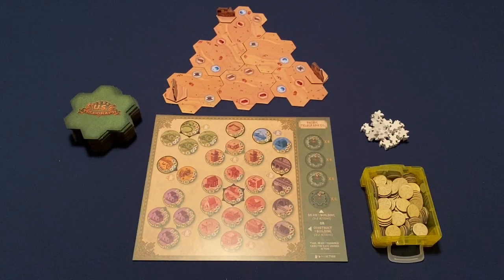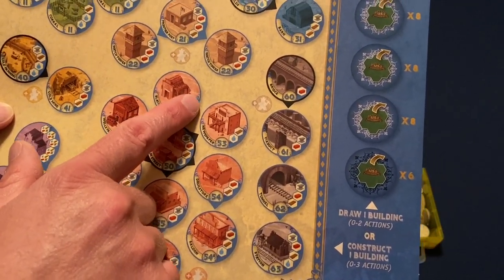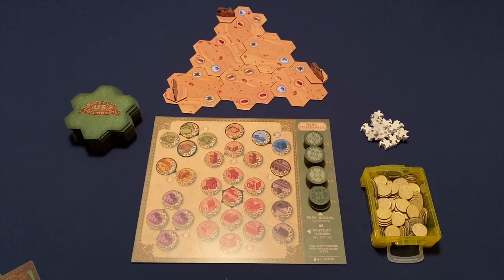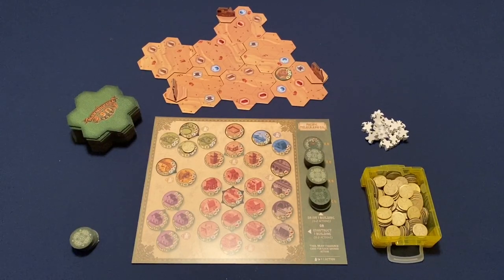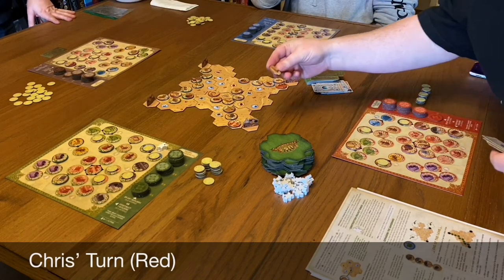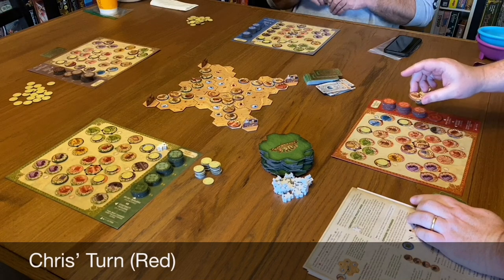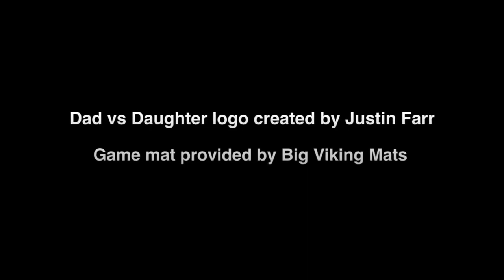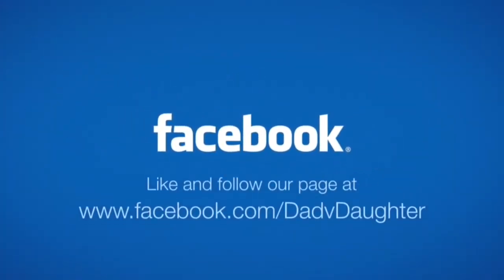Dad vs Daughter - U.S. Telegraph - Dad & Friends Edition